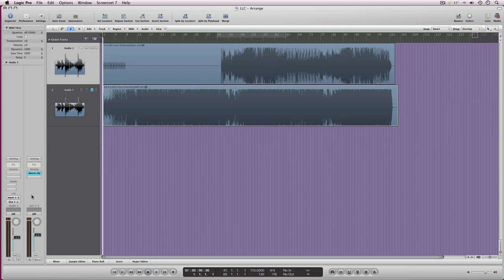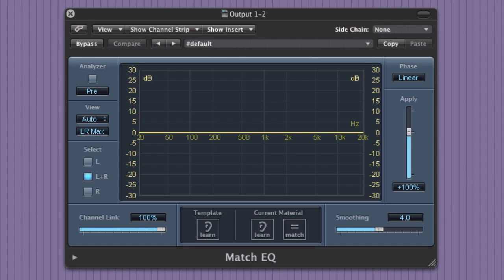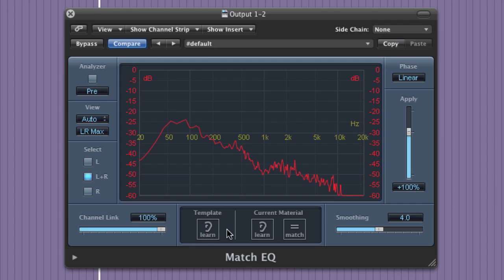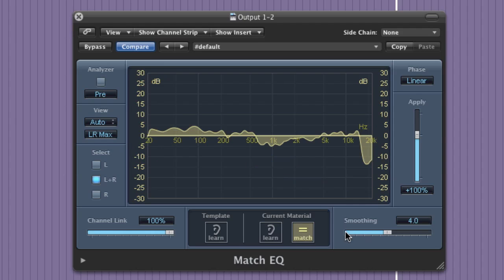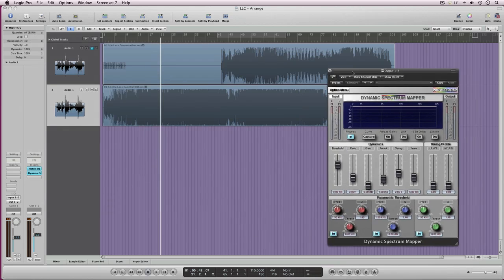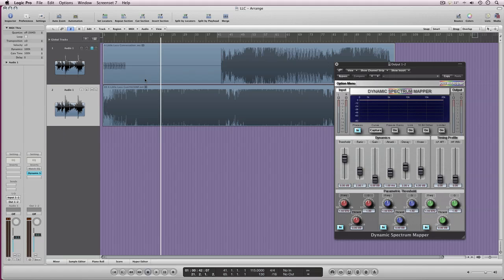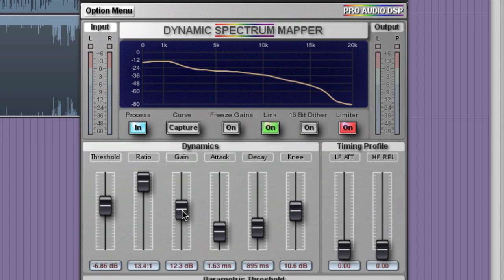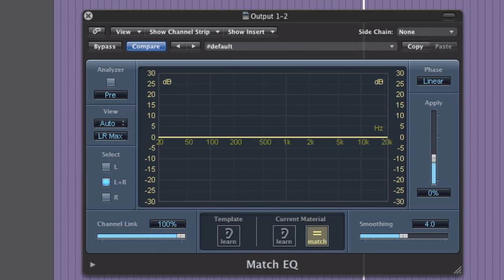Elvis "A Little Less Conversation" Remake Part Three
Watch Matt as he takes you through producing a finished remake of A Little Less Conversation by JXL/Elvis Presley. From recording the parts to mastering and matching the EQ for the final stage.